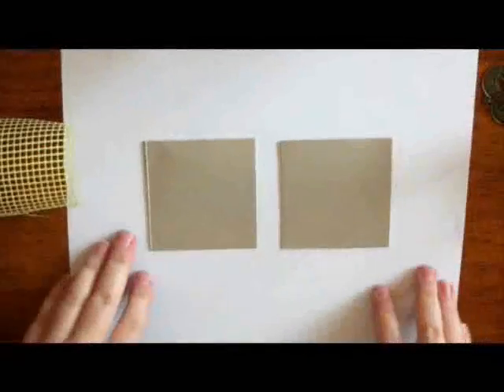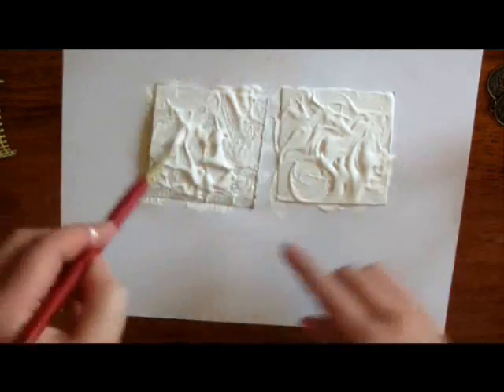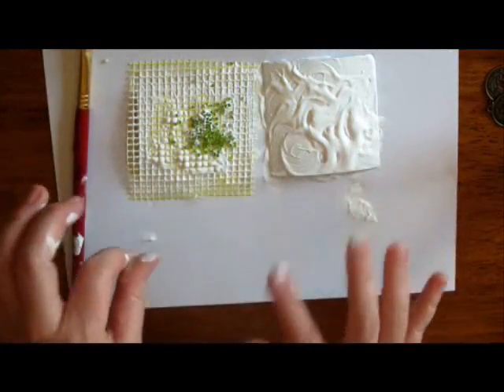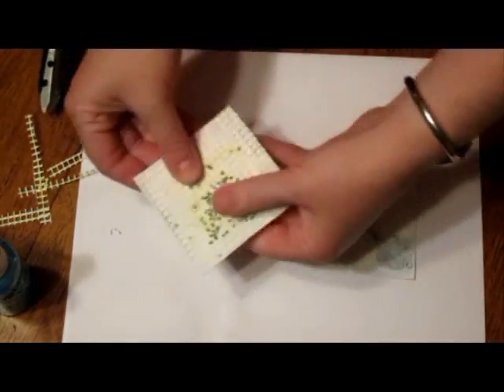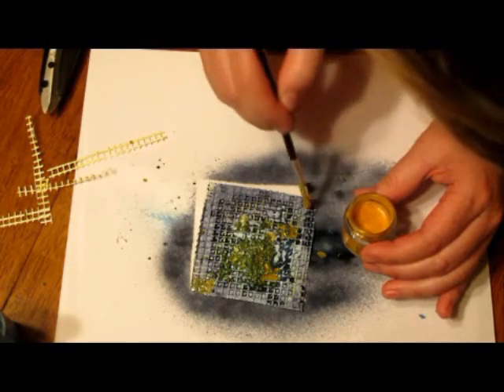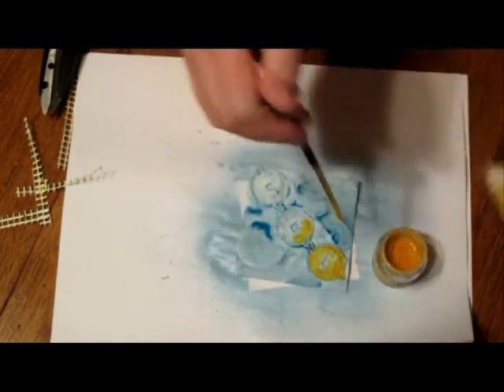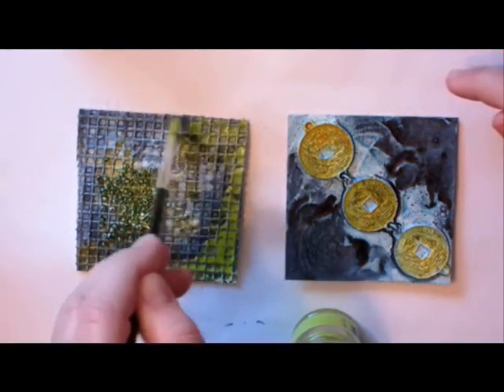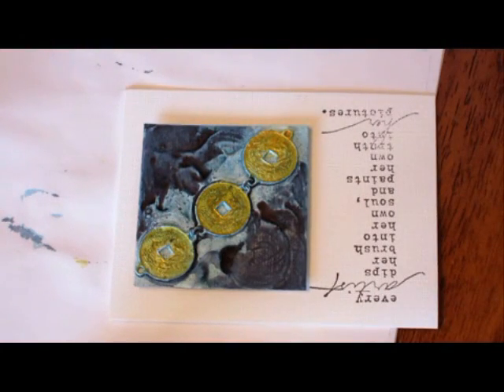Shimmerz Art Card: Create Mini Canvases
Join Lesley Langdon for some card making - she creates 3 inch squares from a cereal box and turns them into little pieces of art for cards!

Supplies:
Shimmerz Vibez (Jeni B Bleu)
Shimmerz Paints (Sunflower, Key Lime)
Shimmerz Coloringz (Anchor's Away)

OTHER:
Gesso Paint, Metal Jewelry Pieces, Beads, Magic Mesh, Cereal Box Board, Glue Arts U-Cut-It 3D Foam, BAzzill Cardstock, Unity Stamp Co. Stamps